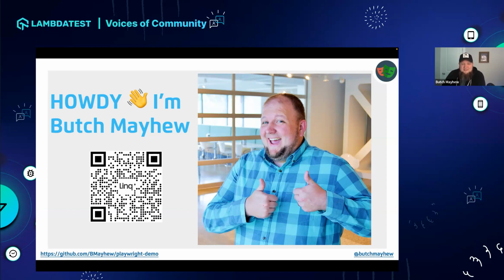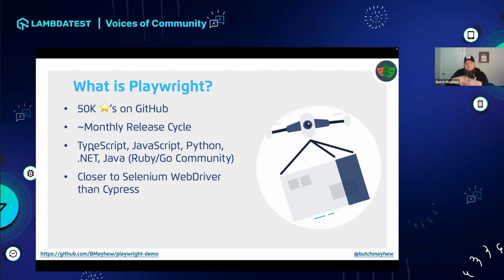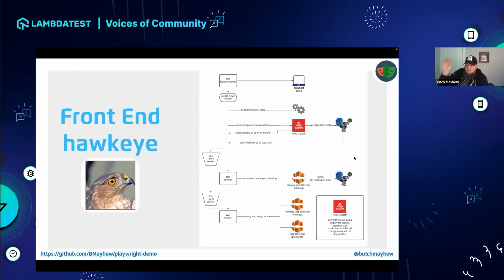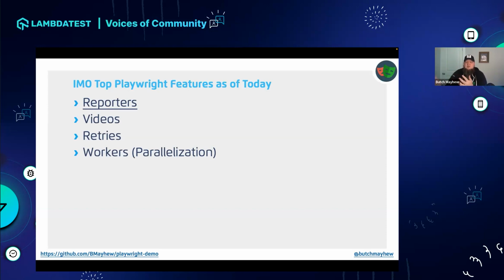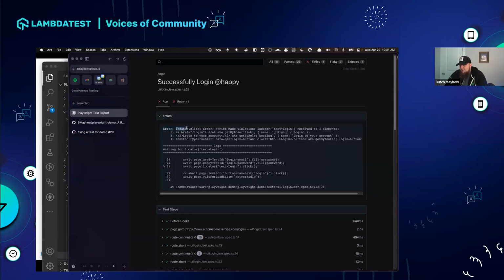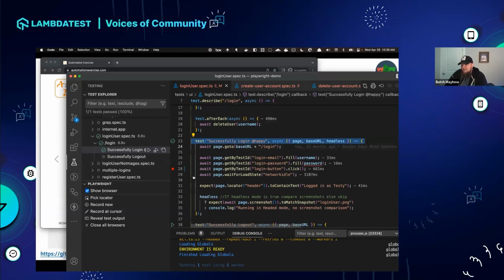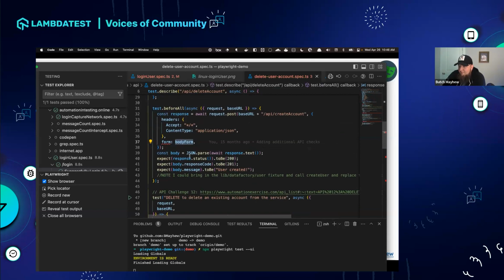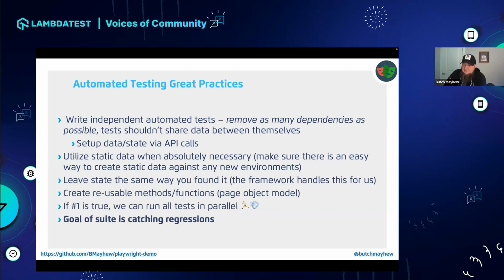The 'New Tool On The Block' Playwright' | Voices Of Community: Ep 8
Join us to learn about the features and capabilities of the new tool in the market - Playwright🎯 Start FREE Testing

📢Join 𝐁𝐮𝐭𝐜𝐡 𝐌𝐚𝐲𝐡𝐞𝐰, (@ButchMayhew) Head of Quality and Reliability at Tilled and Ambassador for Playwright, and host 𝐌𝐚𝐧𝐨𝐣 𝐊𝐮𝐦𝐚𝐫, VP-Developer Relations at TestMu AI, in a high-impact session as they discuss 'The New Tool on the Block: Playwright.' Butch will share his learning journey on building automated tests with Playwright, highlighting the benefits of using this tool, such as its compatibility with multiple browsers (Chromium, Webkit, Firefox), platforms (Windows, Linux, macOS), and programming languages (Typescript, Python, Java, .Net). Discover how Playwright can streamline your web testing process by giving it a try today!

𝐕𝐢𝐝𝐞𝐨 𝐂𝐡𝐚𝐩𝐭𝐞𝐫𝐬 👀
00:00:00 Introduction
00:06:29 Webinar Agenda
00:07:02 What is Playwright?
00:13:25 Tilled's CI/CD Pipeline
00:22:29 Top Playwright Features
00:49:45 Automated Testing Great Practices
00:54:30 Q&A
01:02:13 Closing Words

🚩 𝐊𝐞𝐲 𝐓𝐚𝐤𝐞𝐚𝐰𝐚𝐲𝐬
✔️ Write independent automated tests 🧑‍💻
✔️ Utilize static data when necessary🔄
✔️ Leave the state as you found it 🐞
✔️ Create re-usable methods and functions  🛠️
✔️ Run tests in parallel to reduce test execution time ⚡

Interested to know more about the Voices of Community? Explore now!